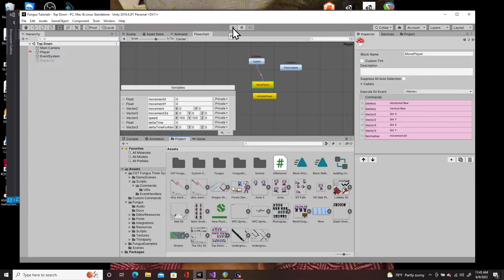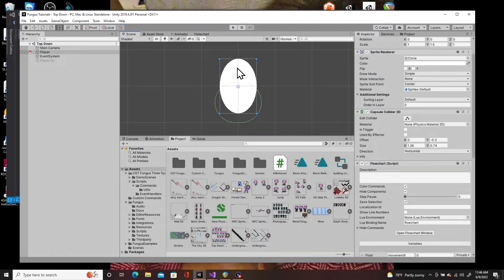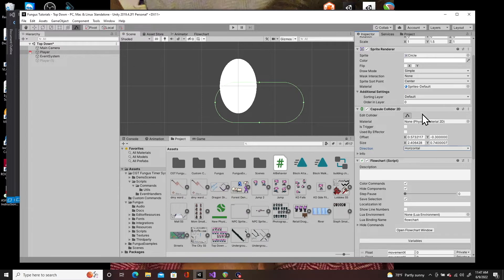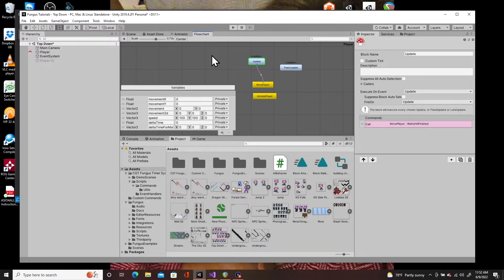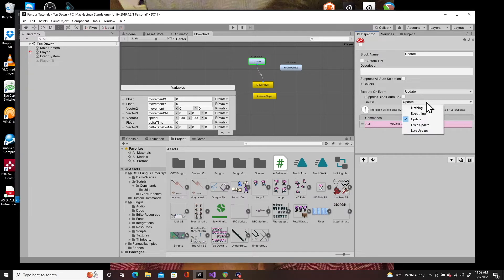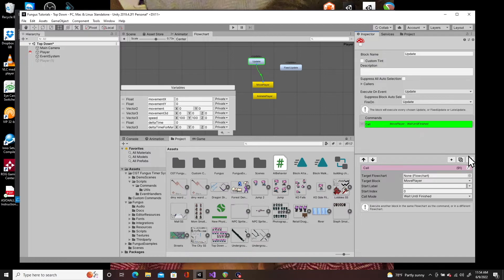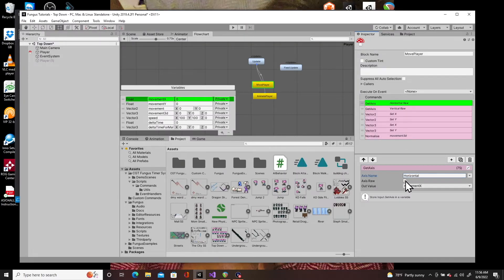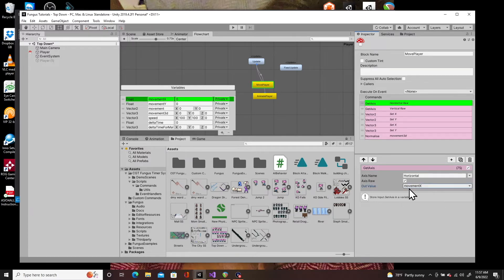Ep 1: Top Down Movement with ONLY VISUAL SCRIPTING! | The Complete Fungus Tutorial ep 14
If you're new to the channel and wonder what software I'm using for this video, first download and get set up with Unity and then watch my video on how to import Fungus into Unity:

If you are watching this and want to support me, please Wishlist Kid Detective on Steam! Here's the link and thank you in advance:

It's based off of Game Maker's Toolkit's video on "What Makes a Good Detective Game". Here's the link, it's a great video and I love that channel:

This is the 1st installment in a turn based RPG tutorial using our free visual-scripting tool called Fungus!! It's part of a 14 episode series cataloguing all the amazing things that you can do using Fungus. This is a great beginner series for people who want to start making video games.

And check out my podcast where my friends and I improv good stories—